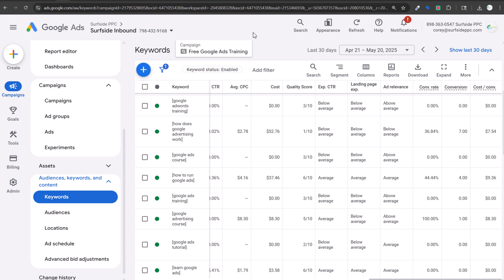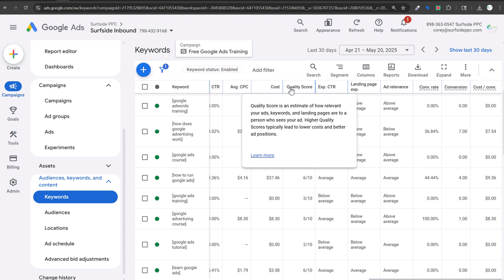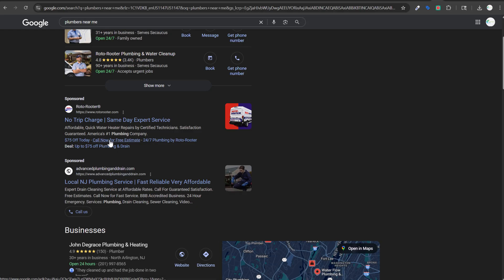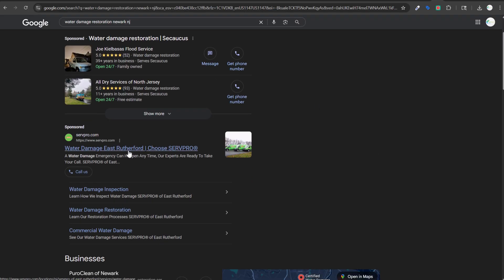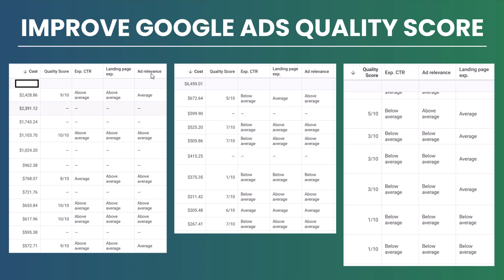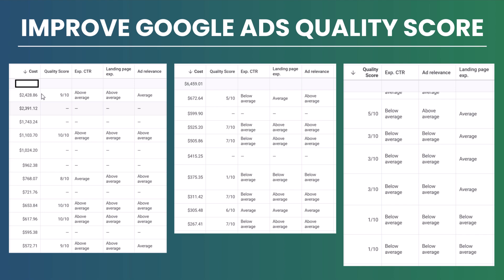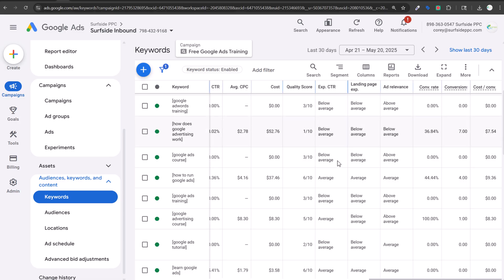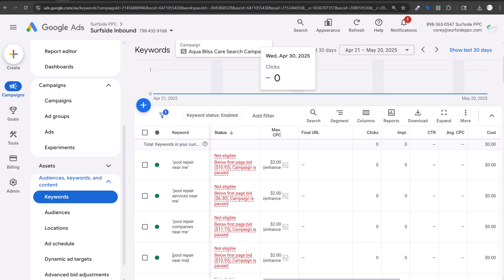Google Ads Quality Score 2025 - What It Is and Why It Matters